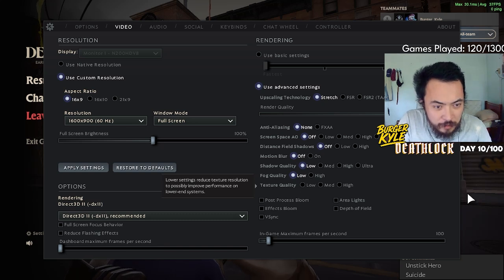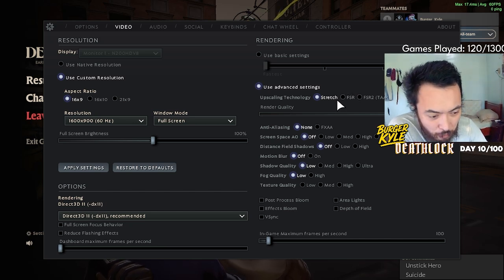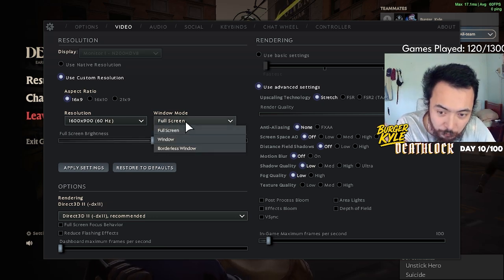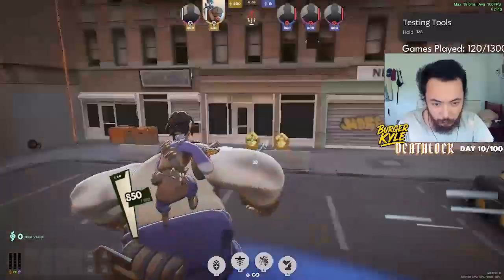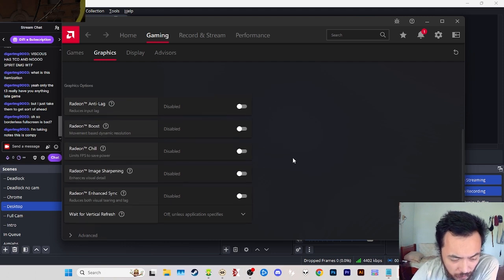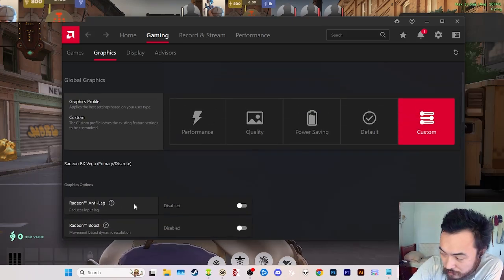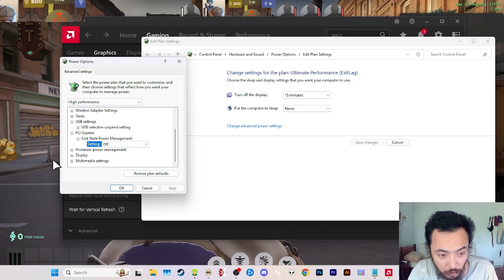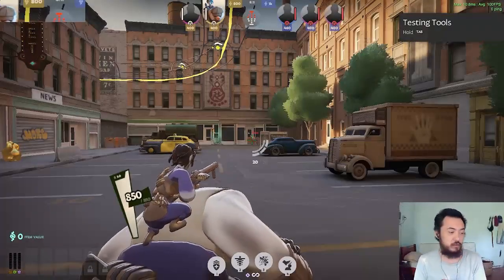How to Get HIGH FPS in Deadlock - Best Settings Guide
Stream: Twitch.tv/Burger_Kyle

Settings in-game, in windows and in graphics drivers that will maximize the performance of your budget computer in Deadlock.